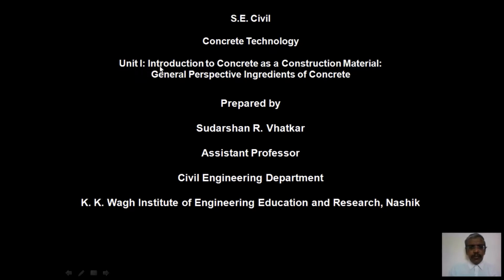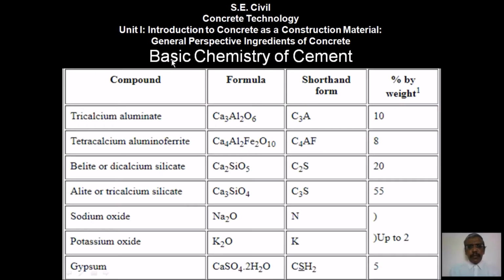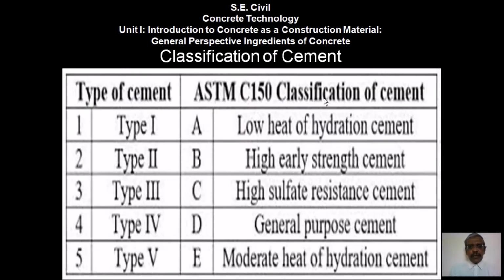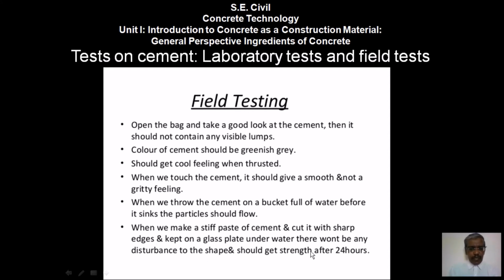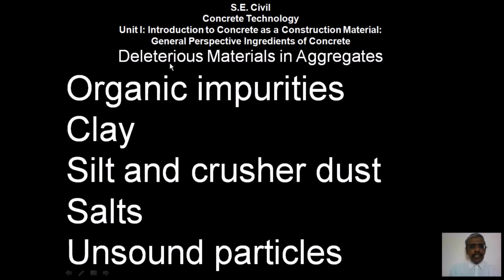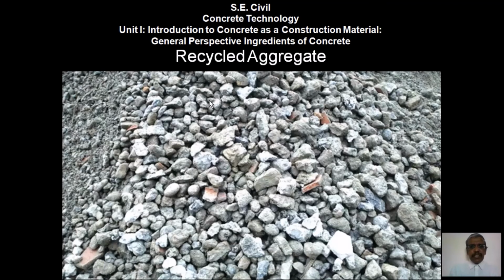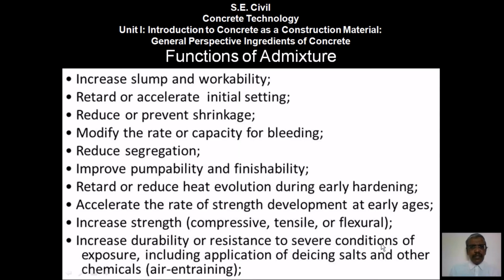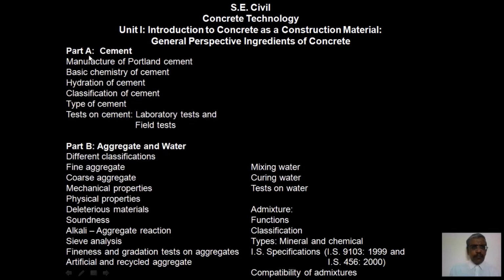UNIT I REVISION